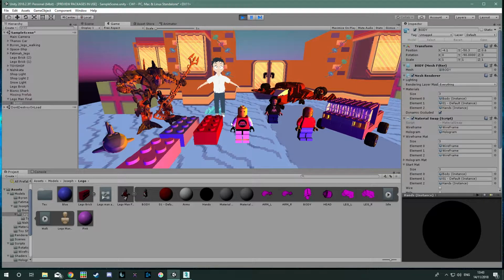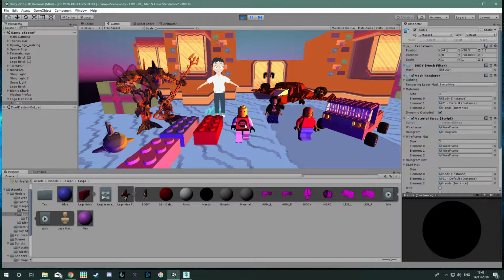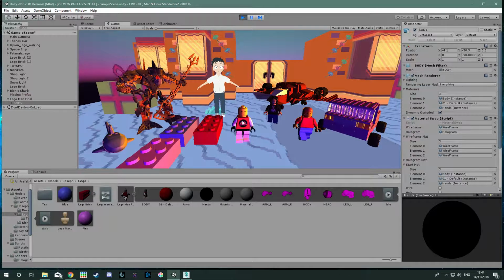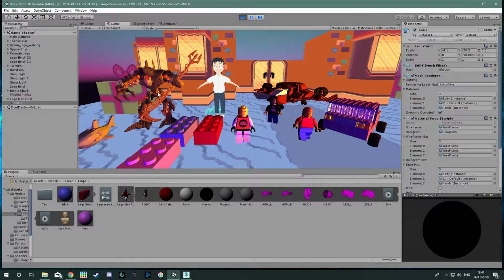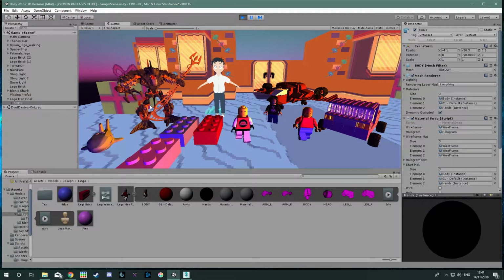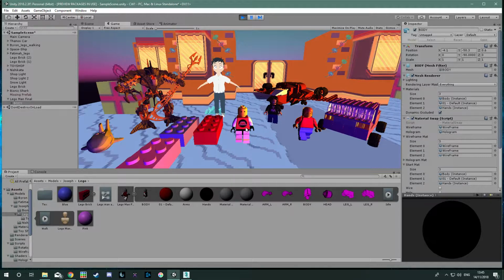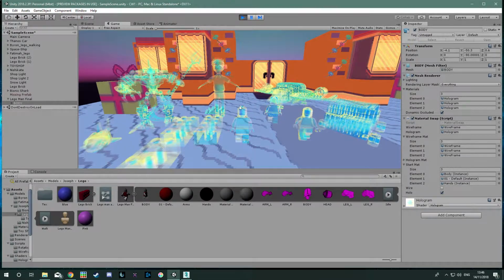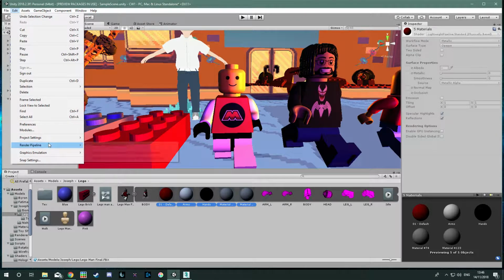3DIM CW1 Unity Scene Interaction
Here's the video showcasing our unity scene with some interactions